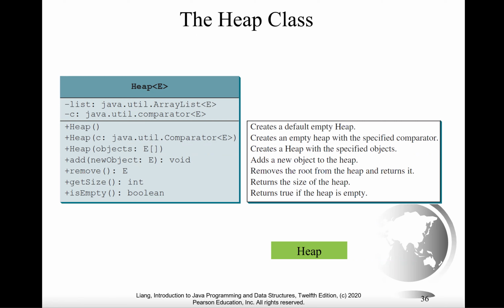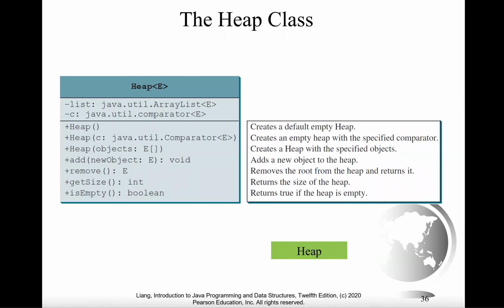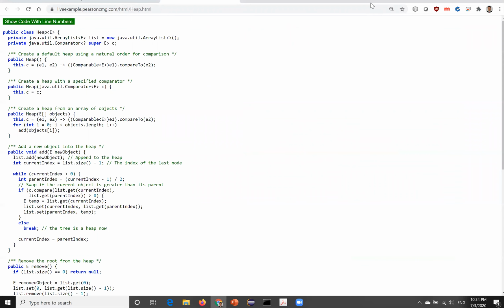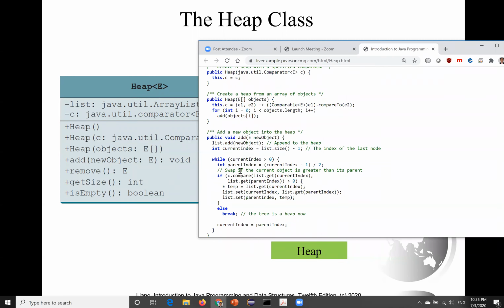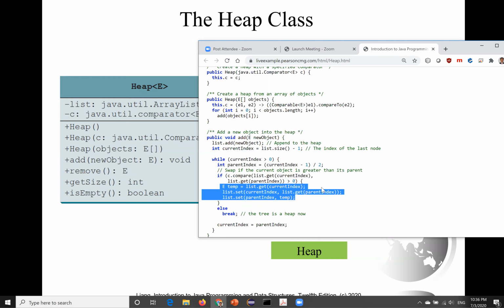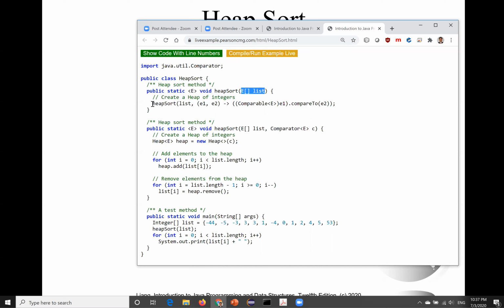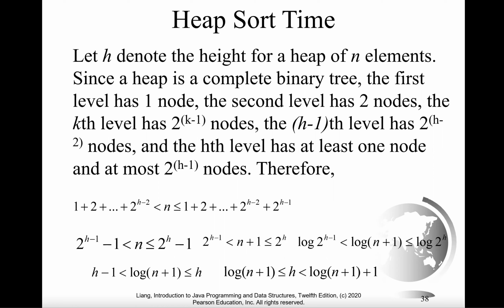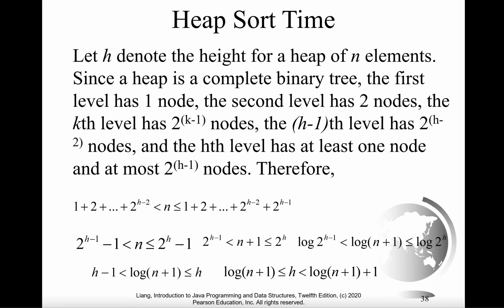Daniel Liang Java Section 23.6 B Heap Sort